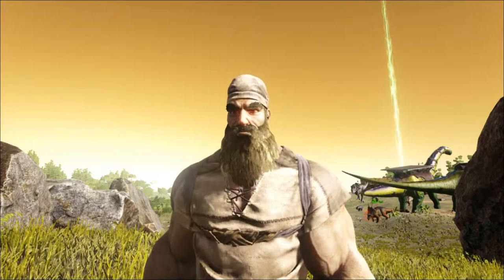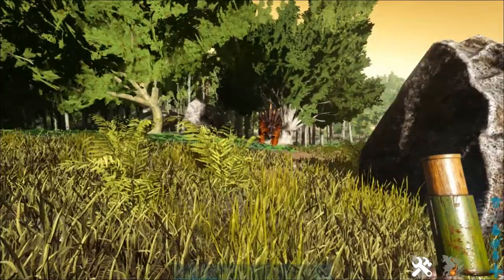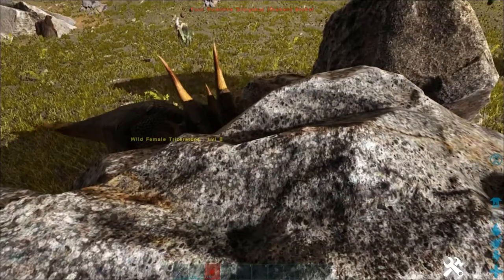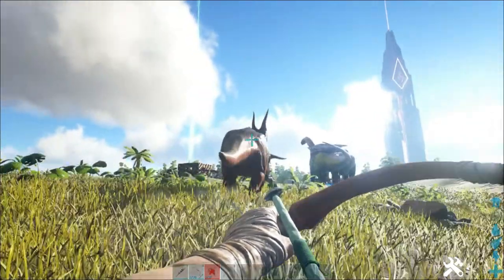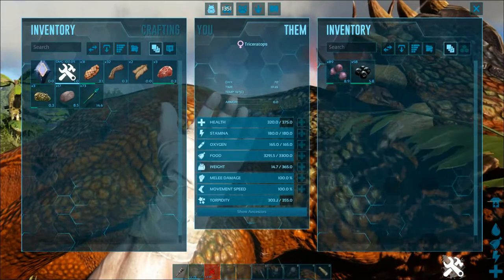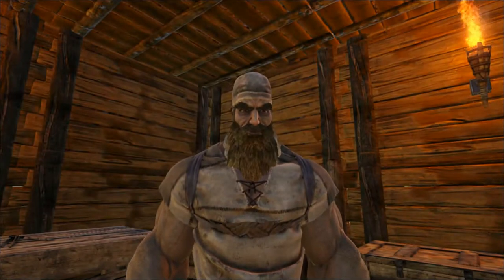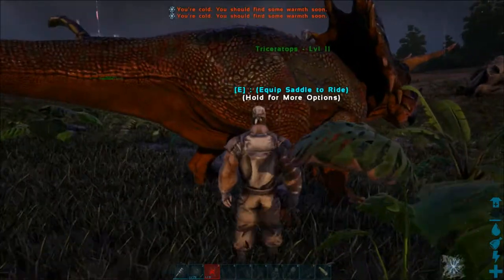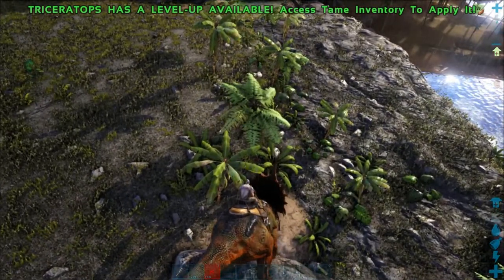TAMING a TRICERATOPS for BEGINNERS - the EASIEST WAY to tame a TRIKE!!! - Dwayne - DinoGaming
Hey guys and welcome back to another episode of ARK Survival Evolved!!!
Today we're gonna tame the triceratops for you!!! So let's get into the video!!!

I hope you'll enjoy it and leave a like as well as a subscription and a comment!!!